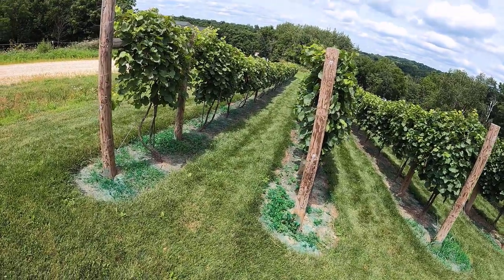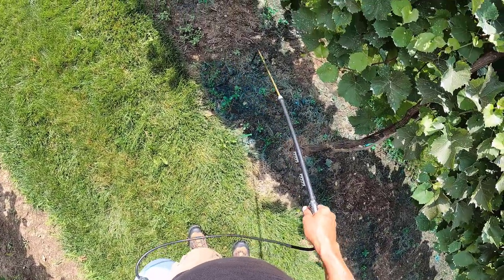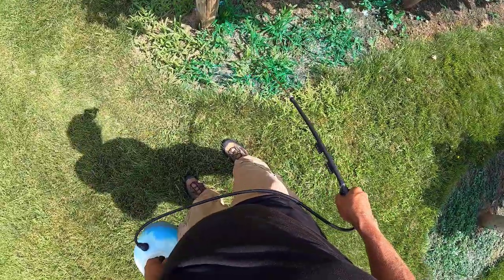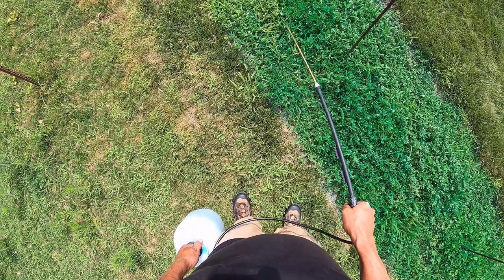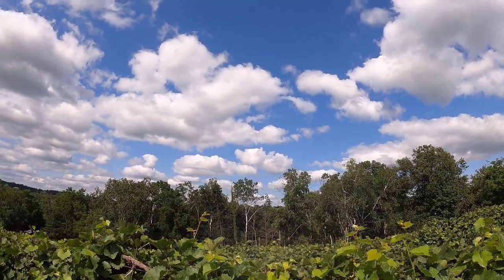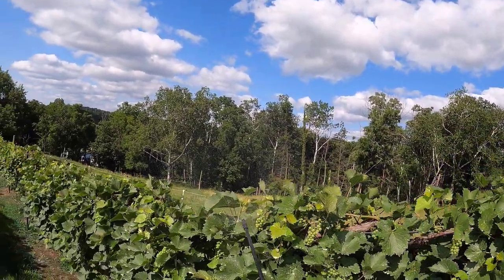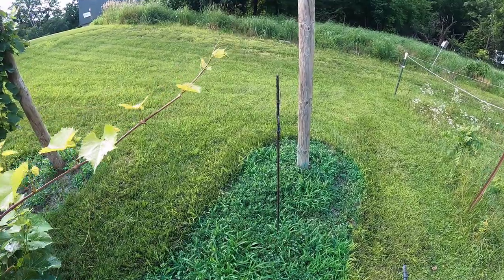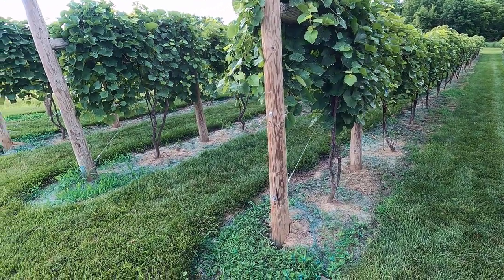Triple Spray Day in the Vineyard ― Part Three – Final Sprays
Here are the vineyard chemicals for a larger vineyard:
Manzate Pro-Stick (6 Lbs.)
Captain Gold 80 WDG (6.25 Lbs)
Non-ionic Surfactant (Gal.)
Lazer Blue (Gal.)
Sevin (Qt.)
Neutralize Tank Cleaner (2 Lbs.)

…and for the smaller vineyard:
Captan (8 Oz.)
Immunox (Miclobutinil)
Lazer Blue (Qt.)
Lazer Blue (Pt.)
Sevin (Pt.)

And here are the sprayers that I use:
…and the equipment:
Chapin Wettable Powder Diaphragm Pump Backpack Sprayer
Chapin 2 Gallon Sprayer
Chapin 32-Inch Extendable Wand

Here are all of the vineyard playlists so far. If you are looking for something you can go to the playlists and scroll through the titles and hopefully find what you need. Again, if you don't find it, just ask in the comments.  Here they are: